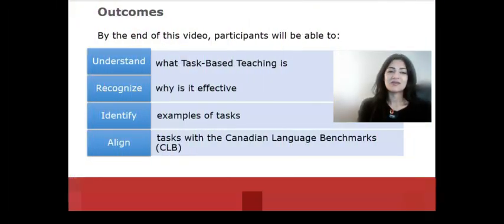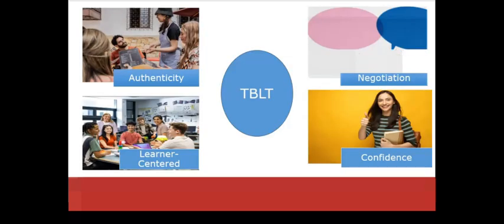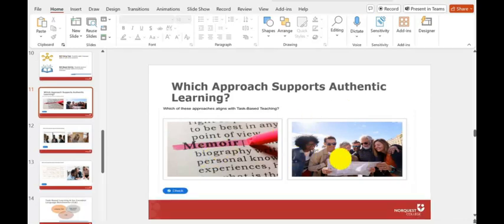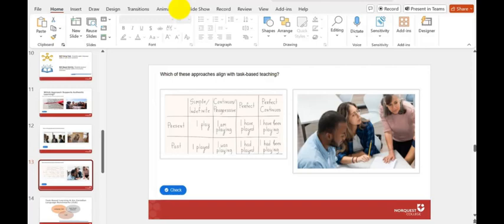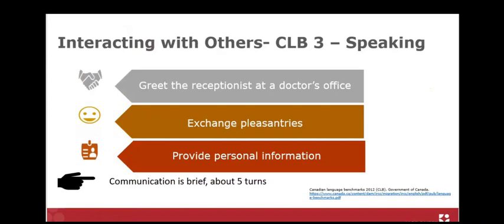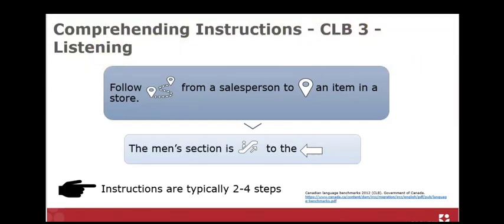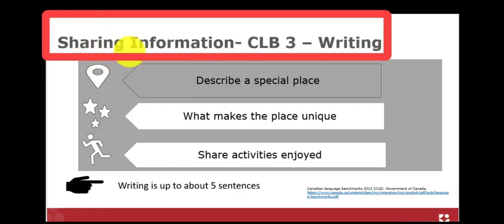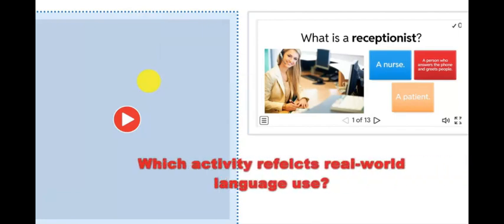Task Based Teaching